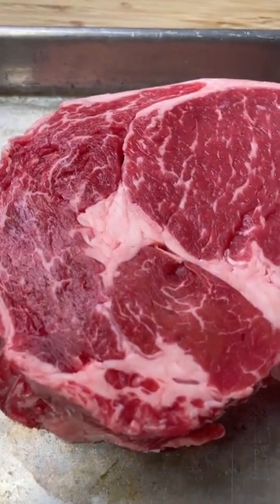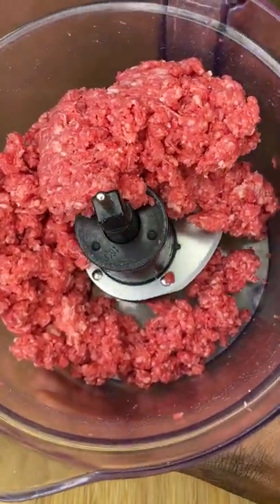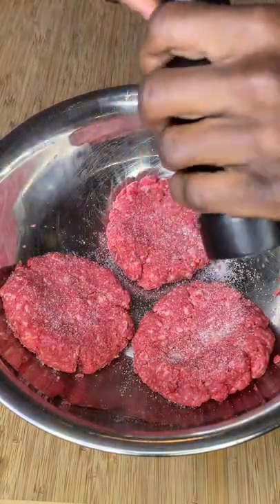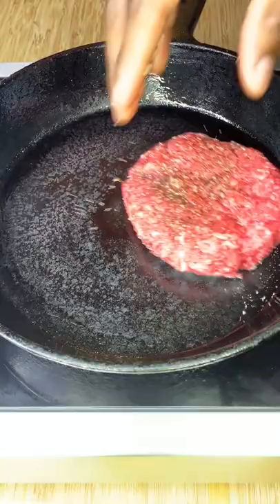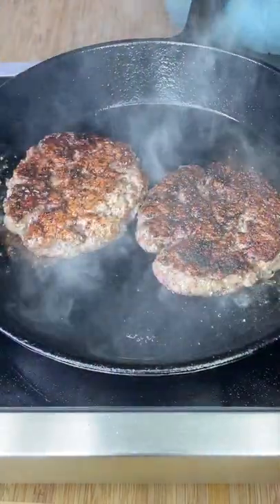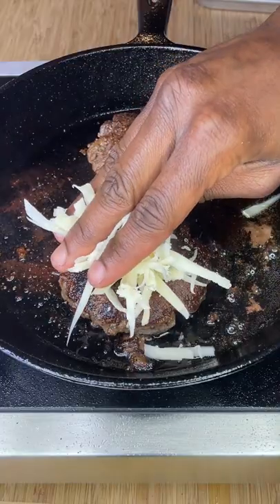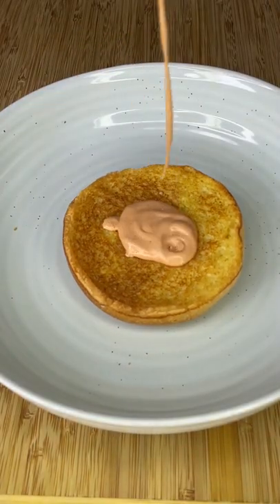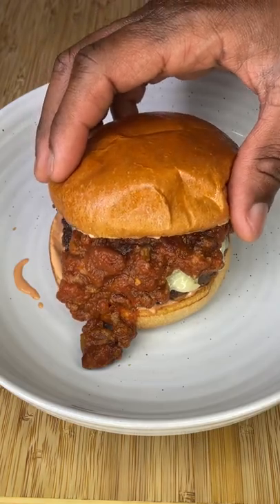How To Turn A Ribeye Into A Cheeseburger